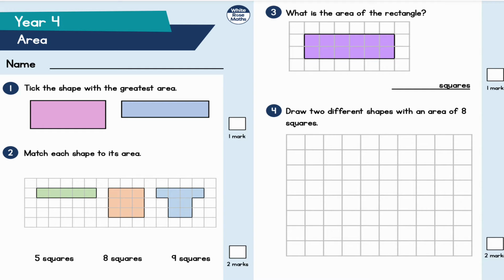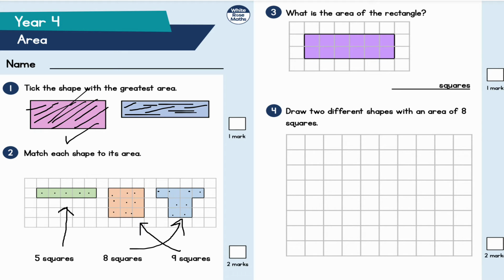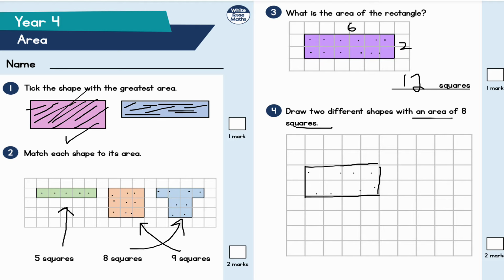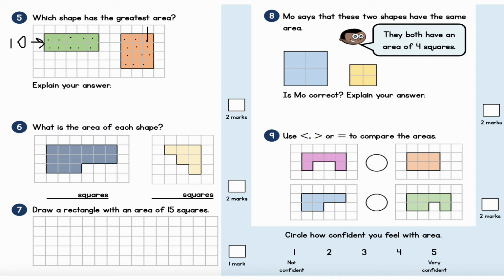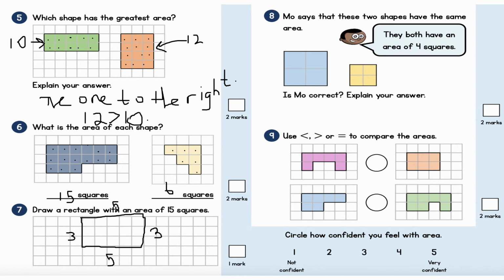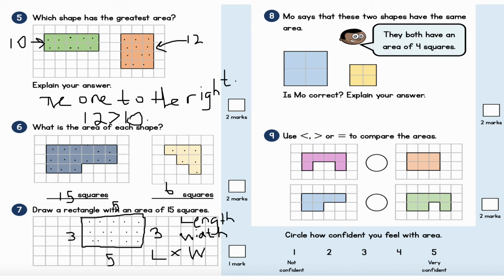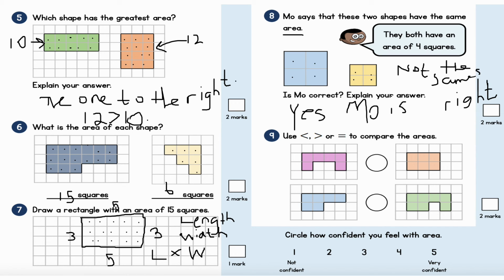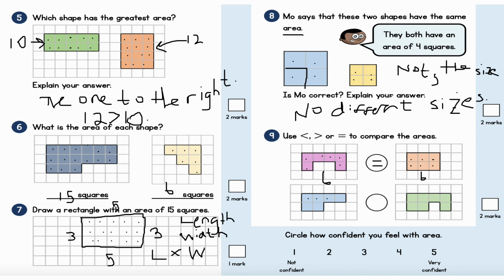Year 4 Area of Rectangles and Squares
Here is a video tutorial on areas of rectangles